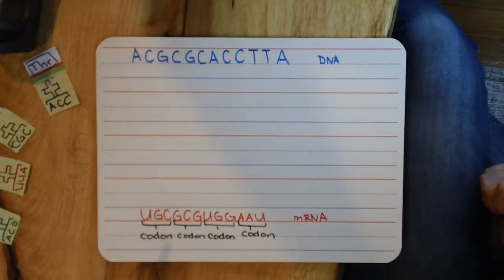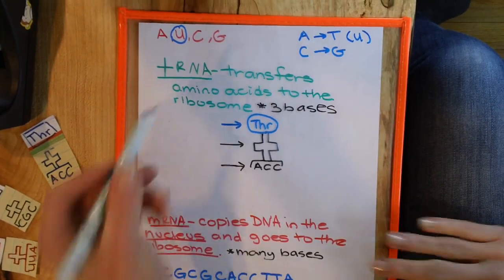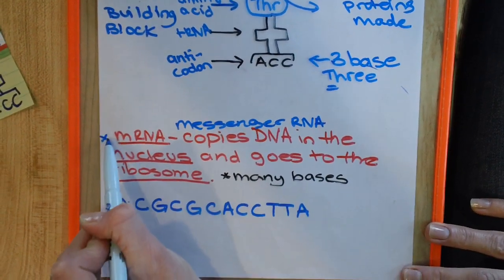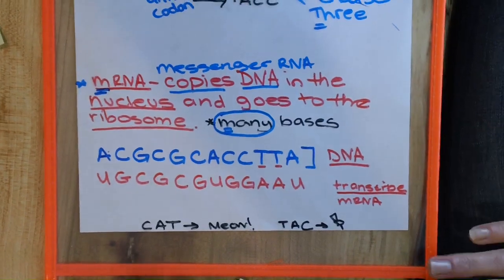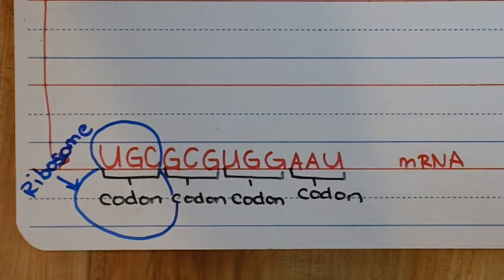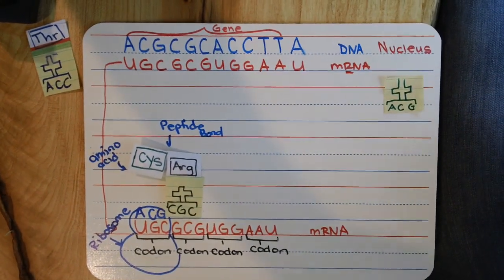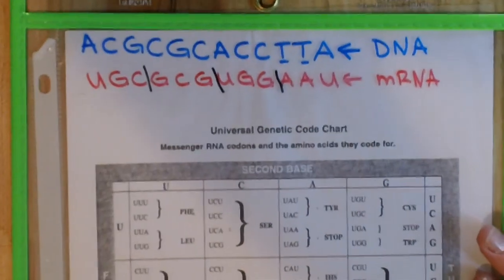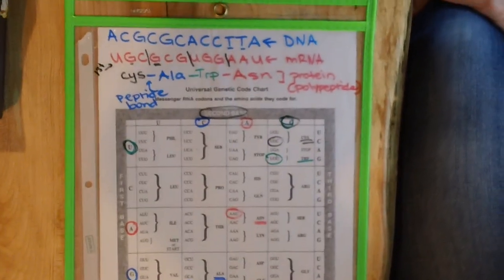Protein Synthesis - Let's get into this!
All about how DNA is transcribed and mRNA is translated into an amino acid sequence.